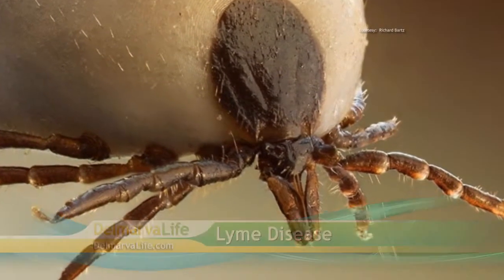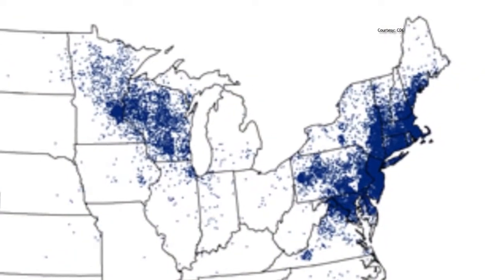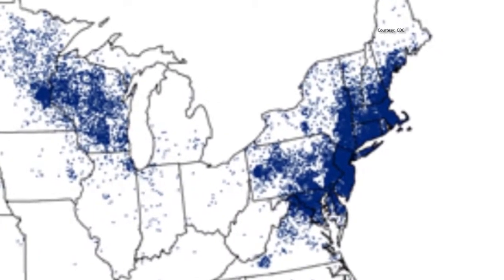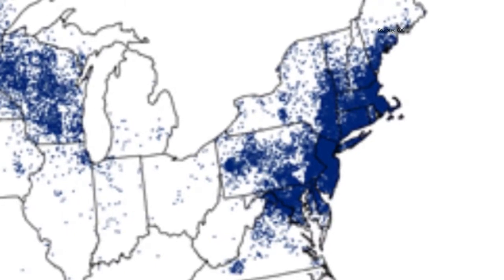Delmarva Life Episode on Lyme Disease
Owner Jeff Farace of Community Pharmacy discusses with Marilyn Williams of the Lyme Disease Association of the Eastern Shore of Maryland in what Lymedisease.org describes as, "...one of the best short videos (on Lyme) they have ever seen".